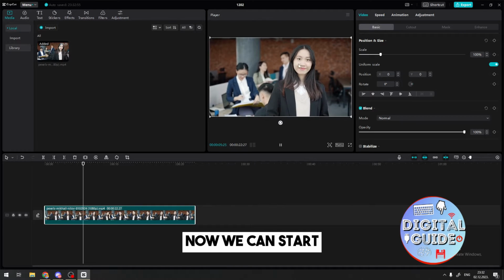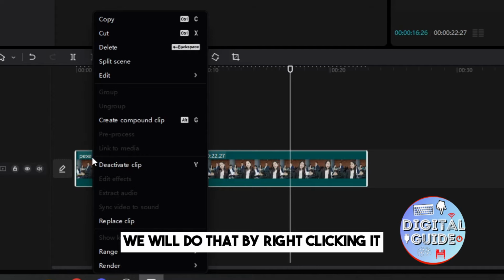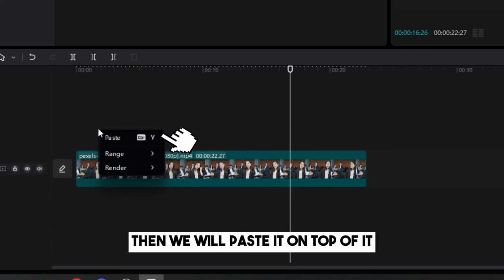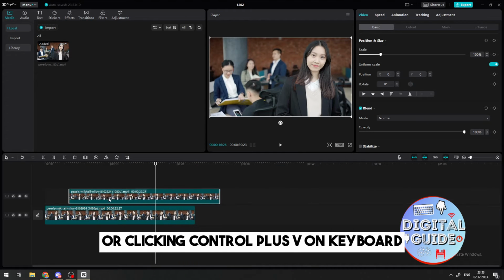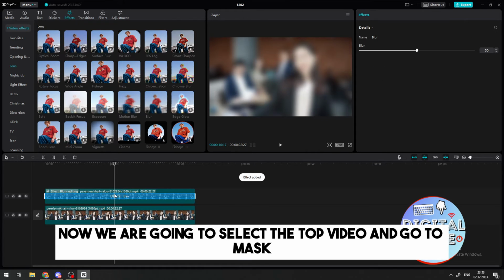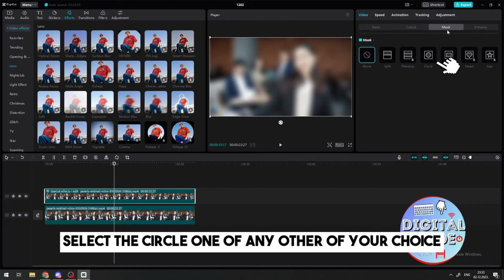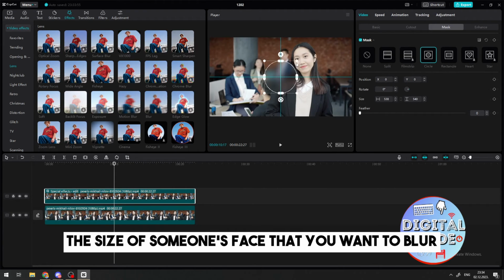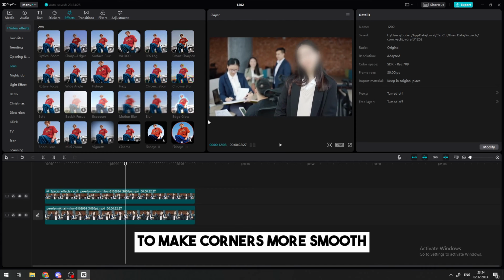How to Blur Face In CapCut PC 2024 (NEW UPDATE)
In this step-by-step tutorial, we'll learn how to blur a face in CapCut for PC. If you are a Windows or Mac user and use CapCut for your computer or laptop, then this video is for you.